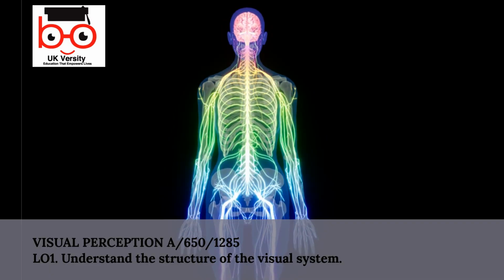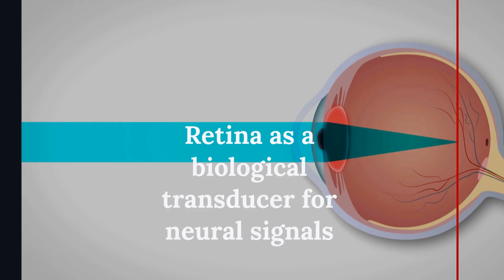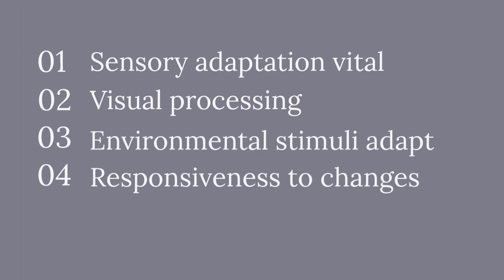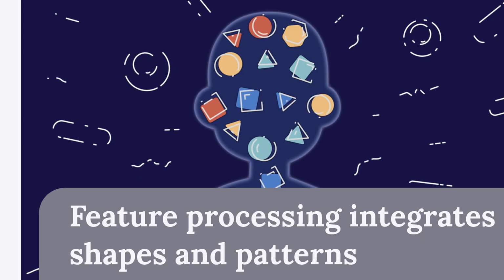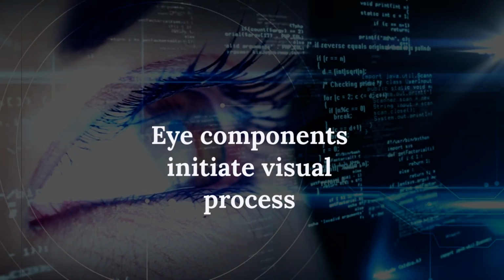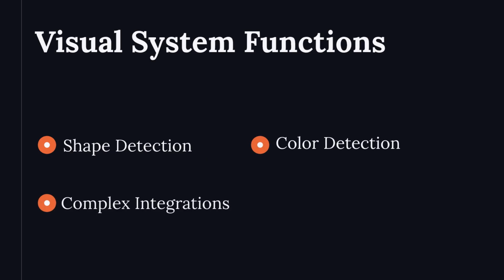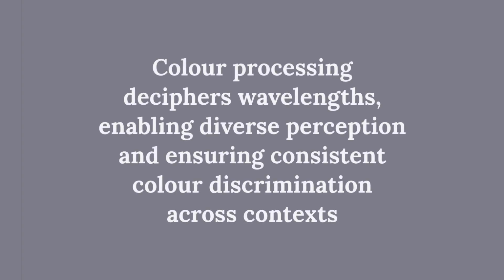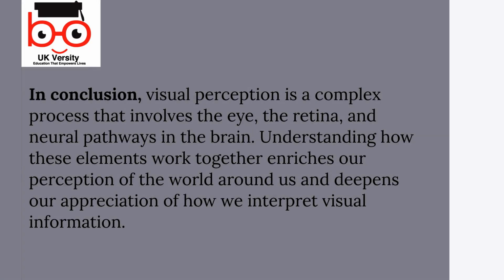LO1 Visual Perception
Deepen your understanding of human behaviour, psychological theories, and practical applications for careers in psychology and related fields.